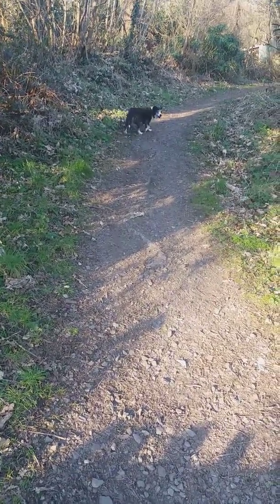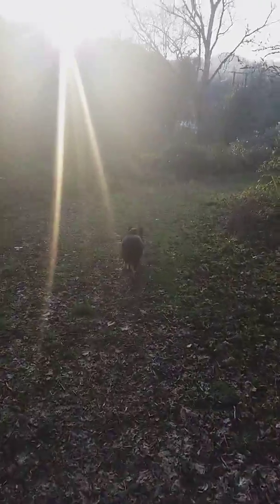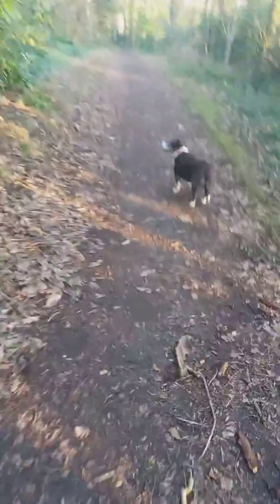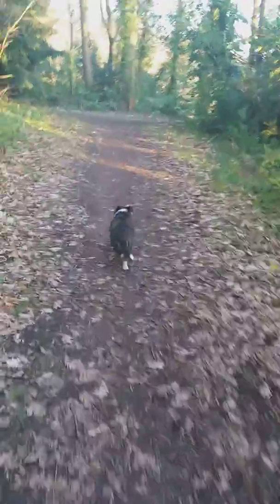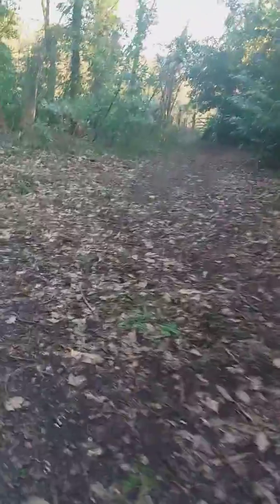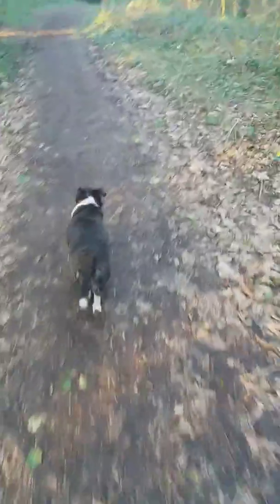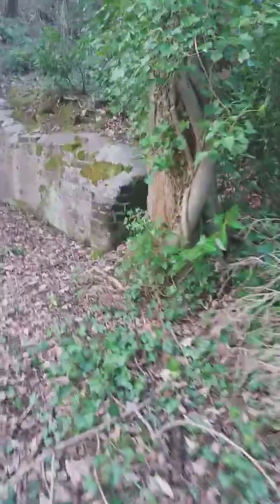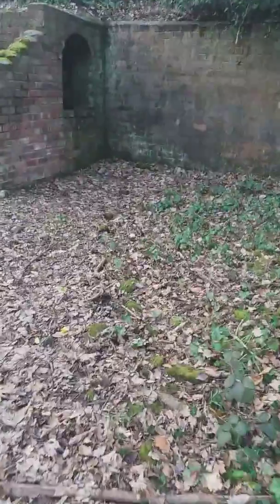Lloyds Coppice, Near Ironbridge 15/2/19